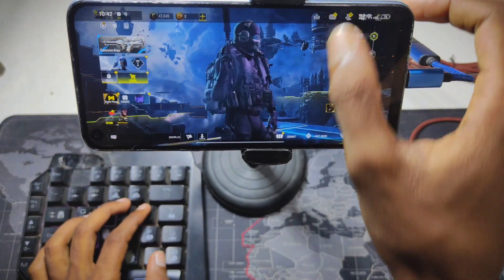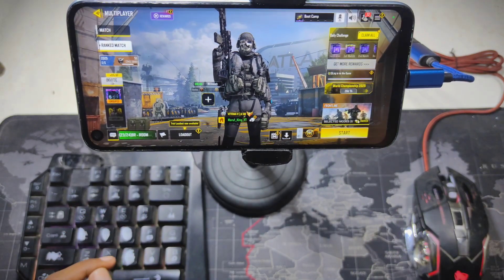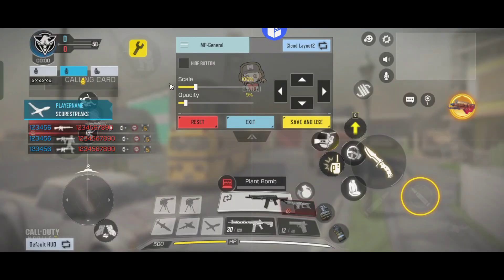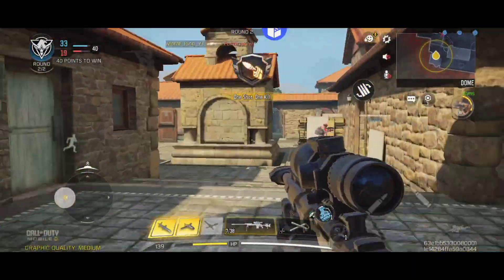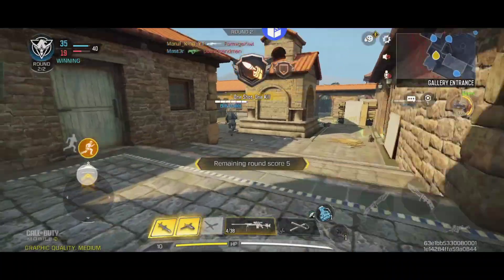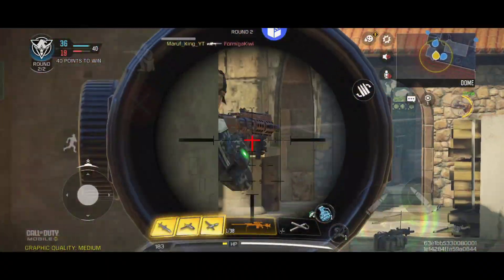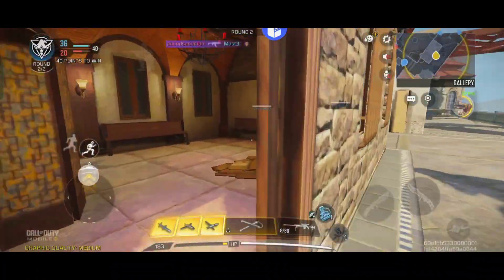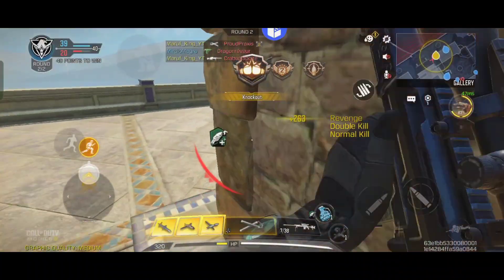Key Mapping Tutorial for Call of Duty Mobile Play with Keyboard and Mouse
Welcome back! In this video, I’ll walk you through the step-by-step process of setting up key mapping for Call of Duty Mobile using a keyboard and mouse on an Android phone. I’ll be using the GG Mouse Pro app to make this setup smooth and easy.

If you’ve been looking for a detailed guide on key mapping for mobile games, you’re in the right place.

Links and resources mentioned in the video are available in the description. Got questions? Leave a comment—I’ll reply to all of them!